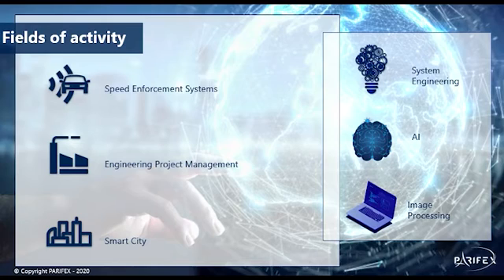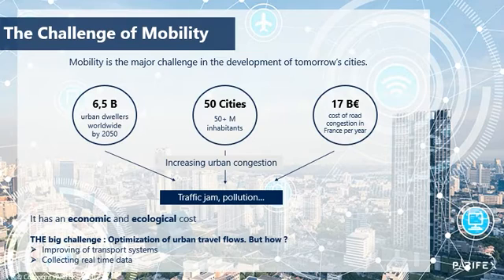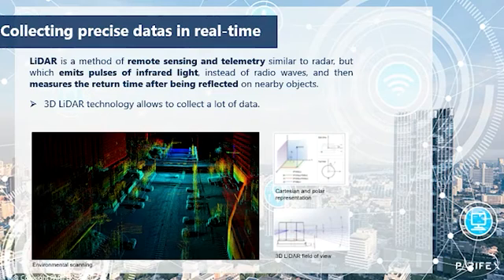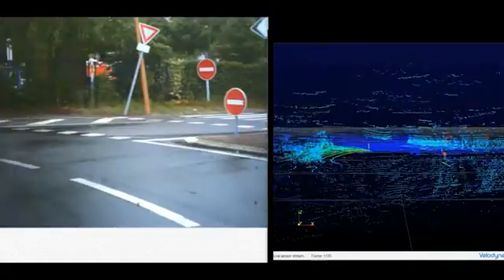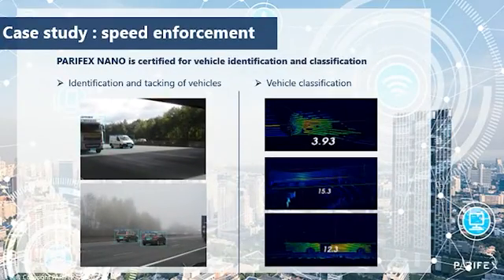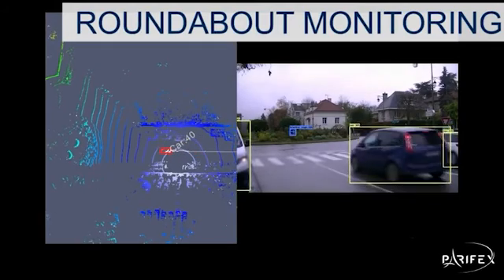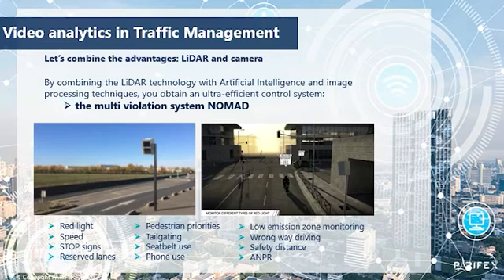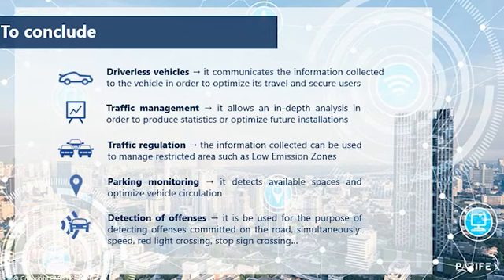2020 09 Transport Innovation Summit Demo V2